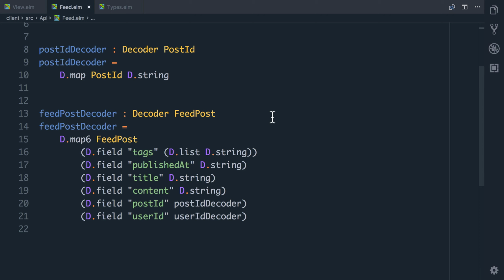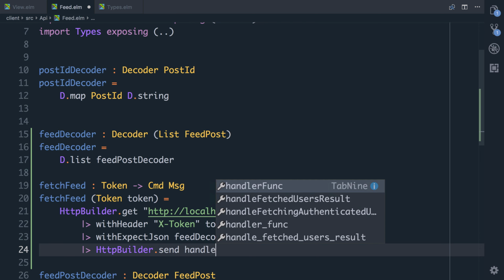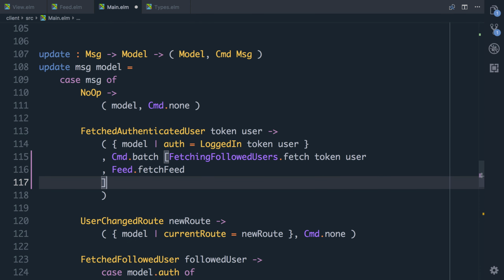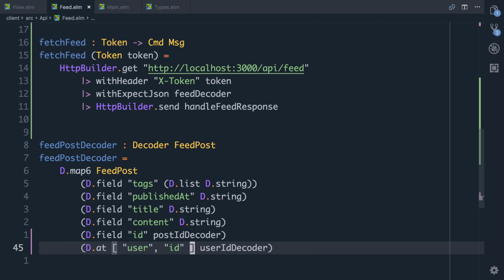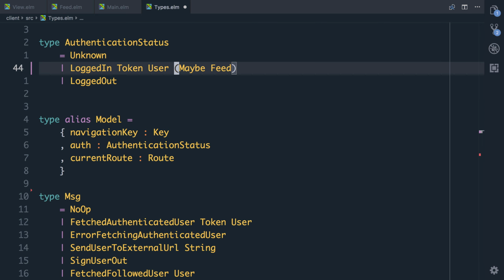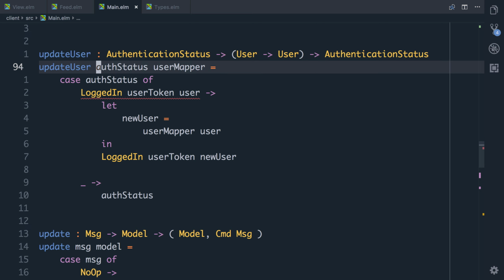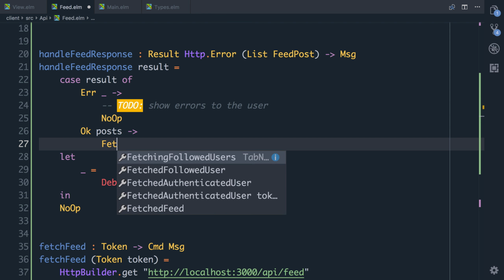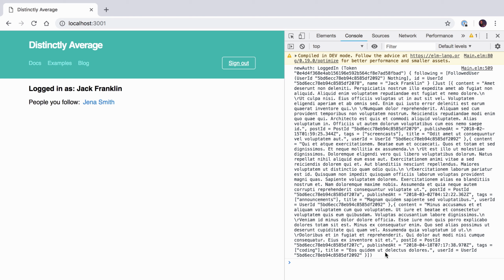Building apps in Elm part 17: Fetching a user's feed